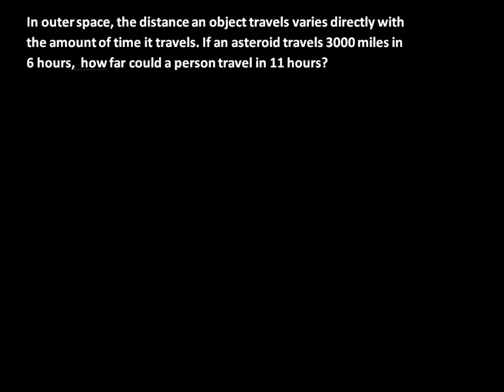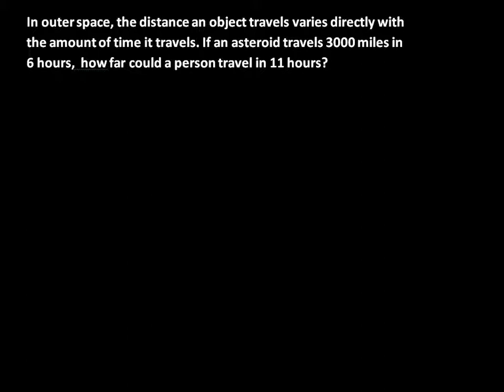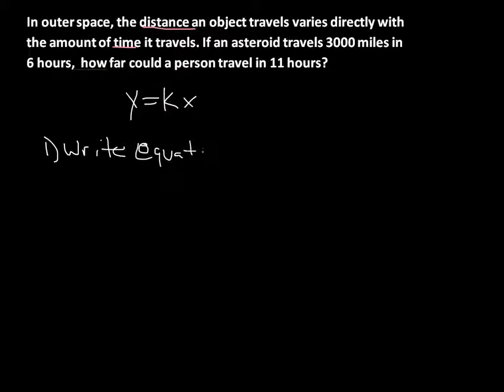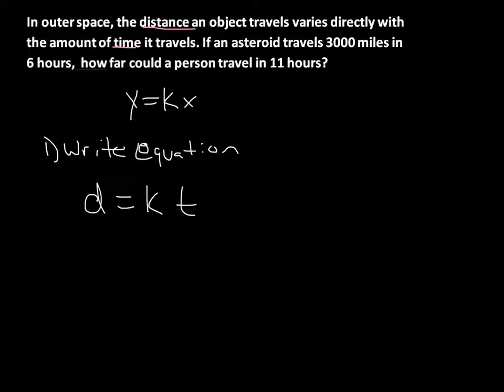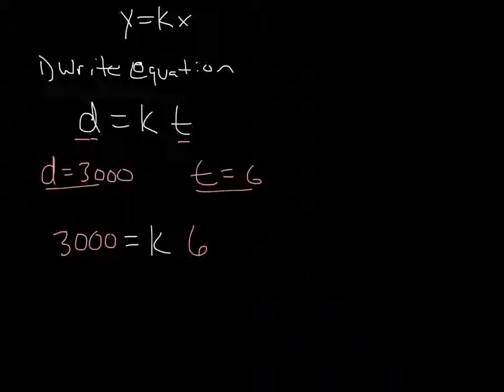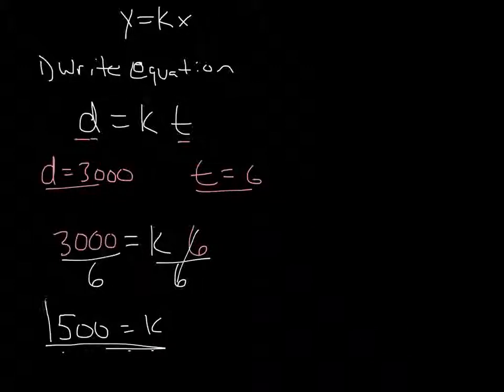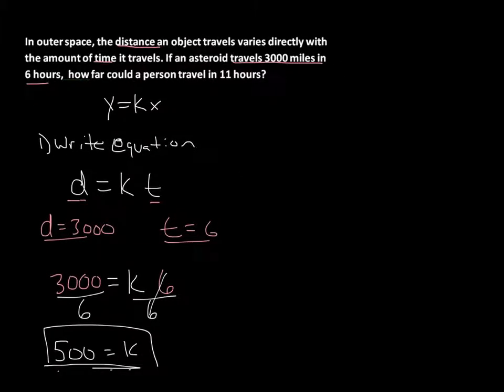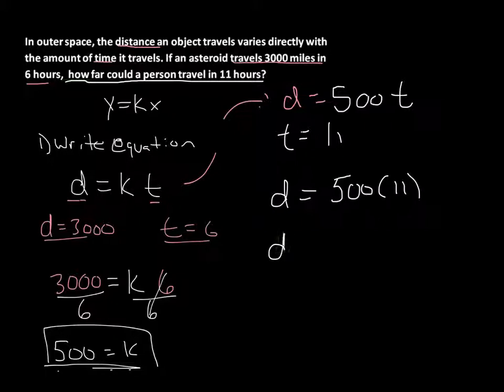aplications of drect variation fixed